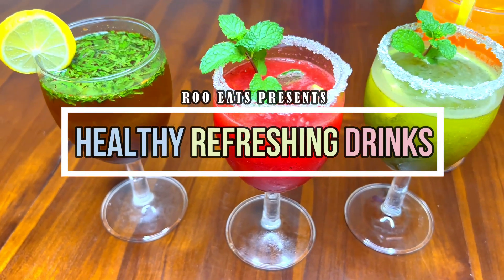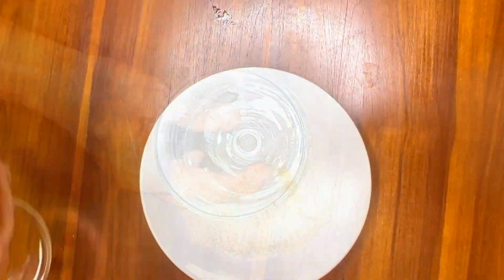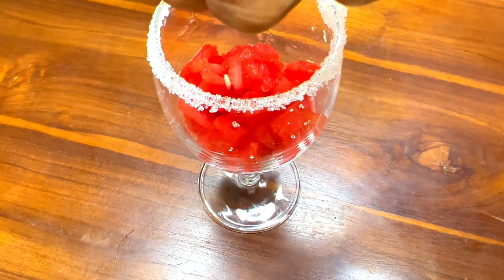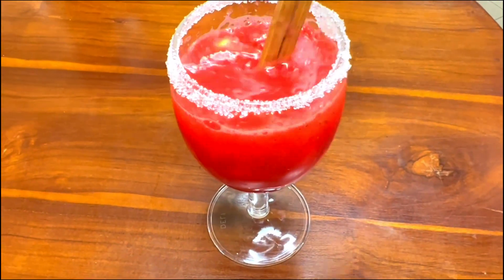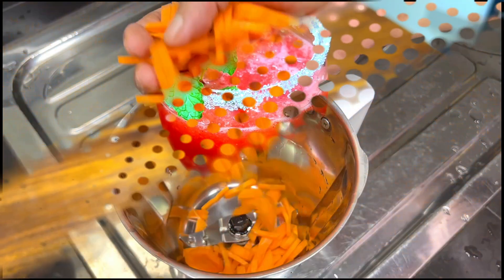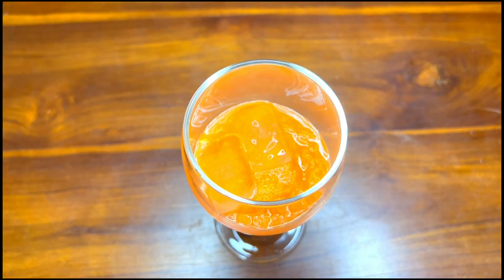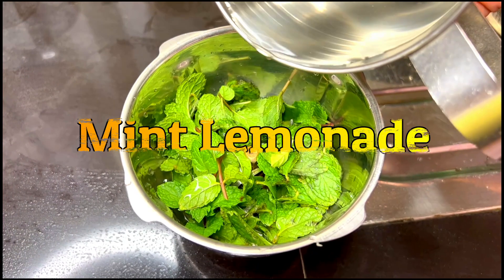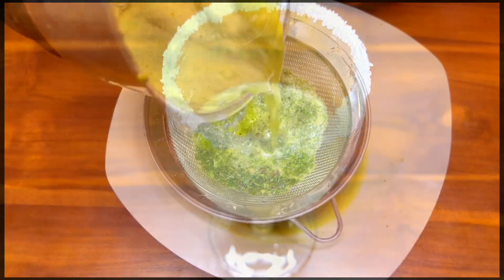රස්නේ කාලෙට ගත සිත සිසිල් කරන නැවුම් බීම වර්ග හත‍රක් | 4 Healthy Refreshing Drinks Recipe Sinhala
රස්නේ කාලෙට ශරීරයට සුව දෙන සුපි‍රි බීම වර්ග 4ක් හදන විදිය අරන් ආවා.